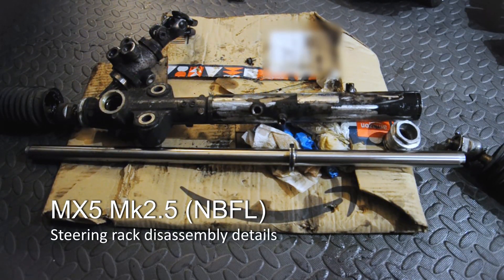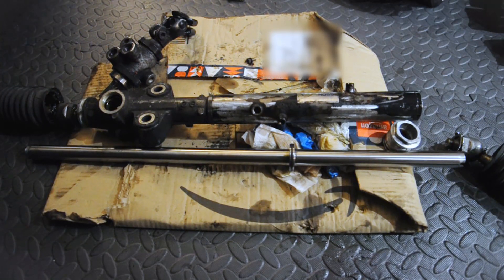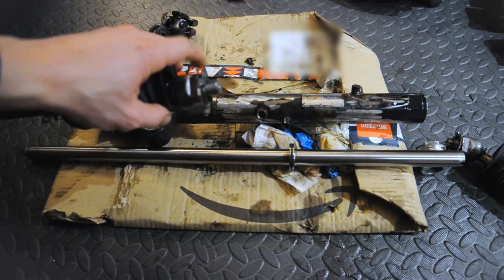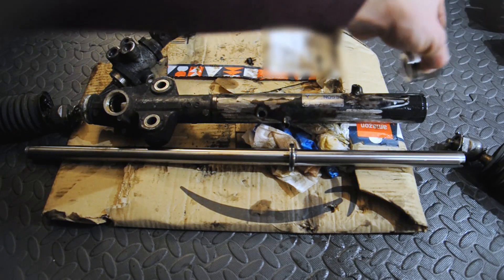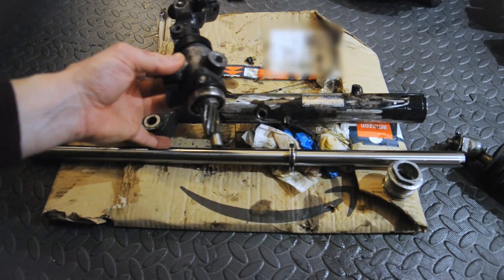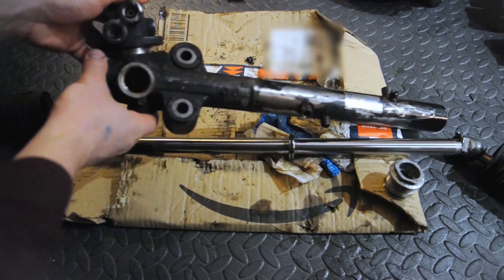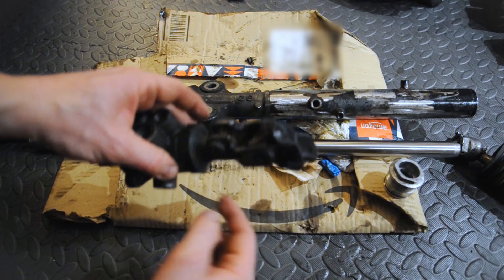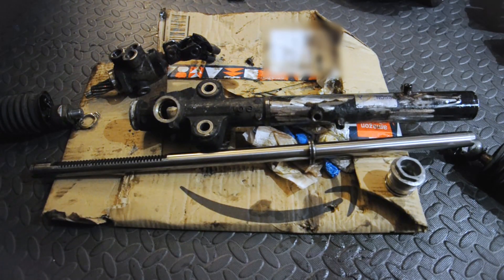MX5 Mk2.5 (NBFL Miata) Steering Rack Disassembly Details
There's a video from 6 years prior that goes over how to de-power a steering rack on an NA MX5.

I was doing the same on mine, and came across some differences. This video goes over those differences and gives a rough overview of taking the thing to bits.